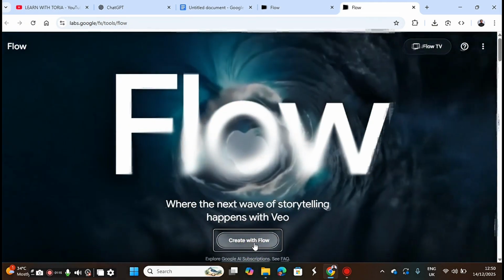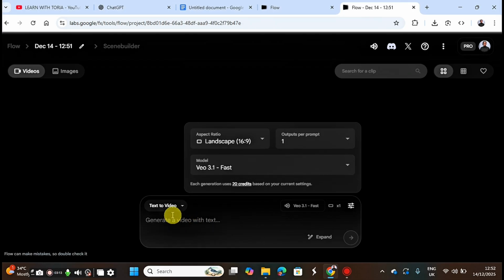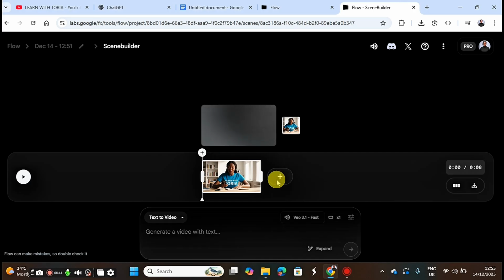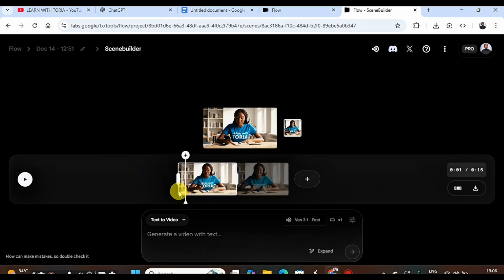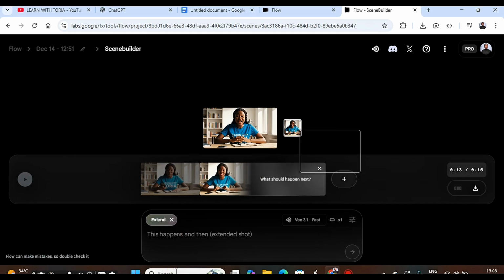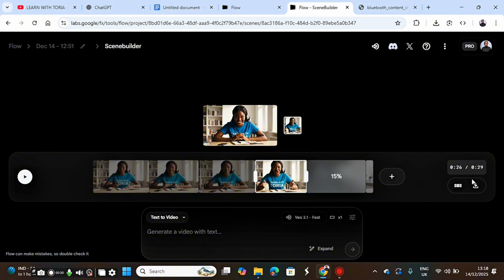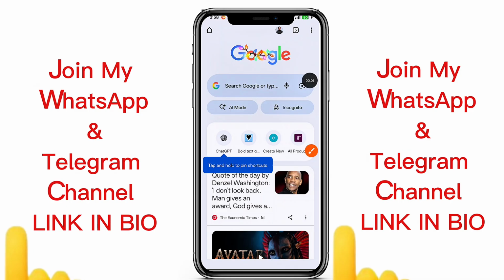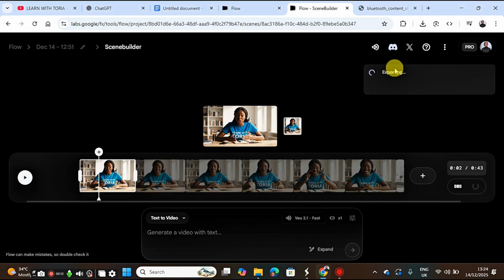How to Create Long Videos (1–10 Minutes) on Veo3.1 😳🤯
Veo3.1 just got a major upgrade.

In this tutorial, I show you how to create long AI videos on Veo3,  from 1 minute up to 10 minutes, instead of the old 8-second limit.

Even better, I reveal the simple trick to access and use Veo3 on your smartphone, so you don’t need a laptop or complicated setup.